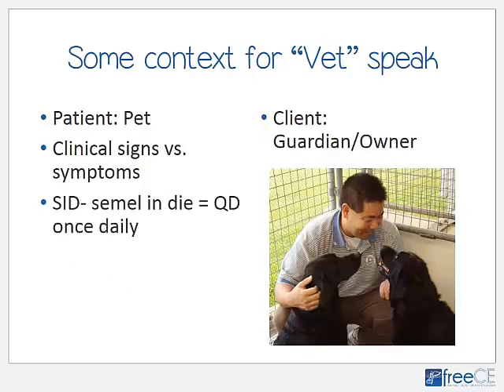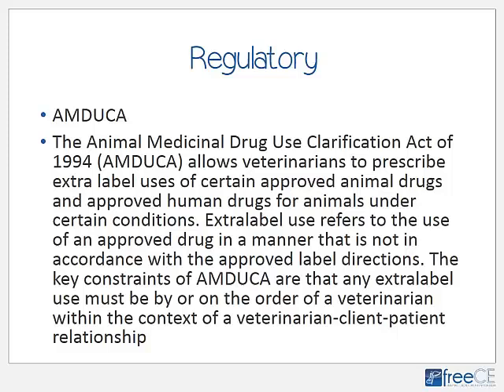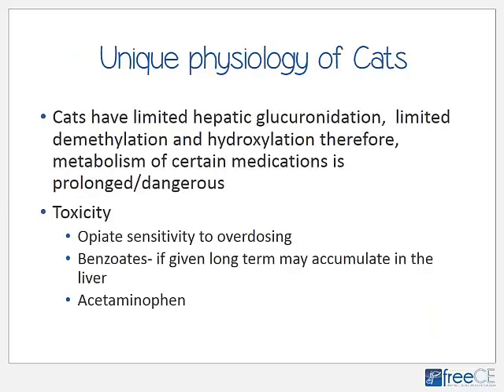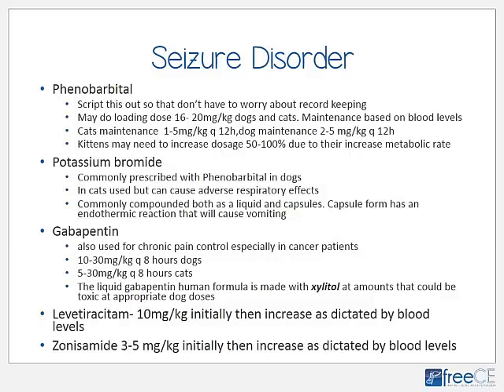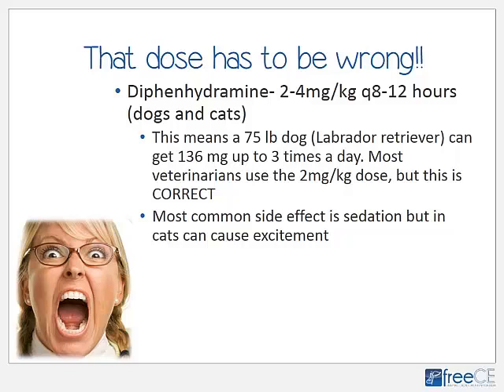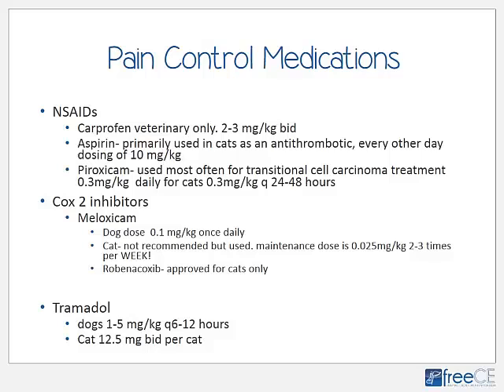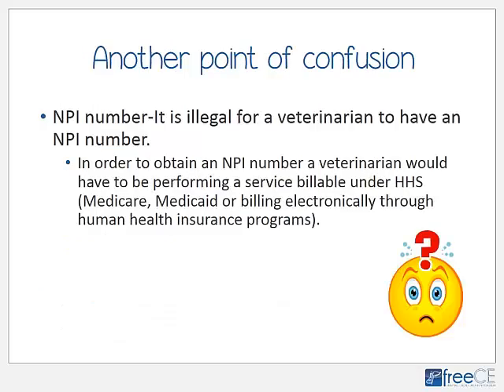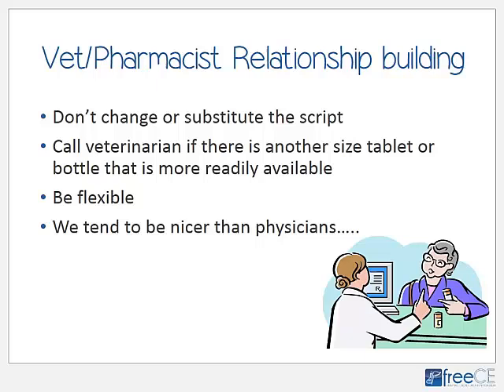Introduction to Veterinary Dispensing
Program Overview
Introduction to veterinary dispensing is a 1 hour webinar which will provide the pharmacist with an overview of the most commonly prescribed veterinary medications, the conditions they treat and dosing red flags. Pharmacists are being asked to dispense more veterinary medications than ever before, and often with little training or experience with veterinary species. This webinar will provide you with quick tips and information on the top level concerns that the veterinarian and dispensing pharmacist have when prescribing and dispensing these medications.

- Identify the most commonly prescribed pet medications seen at local pharmacies

-Outline the common dosing differences and toxicities to be aware of when dispensing drugs to pet patients

-Describe the main challenges pharmacists face when filling pet prescriptions from a veterinarian

-Identify veterinary medications that may be coming to your pharmacy

Accreditation
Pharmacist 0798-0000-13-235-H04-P